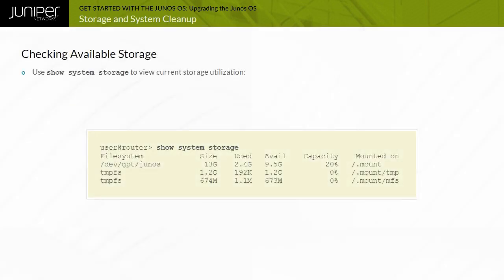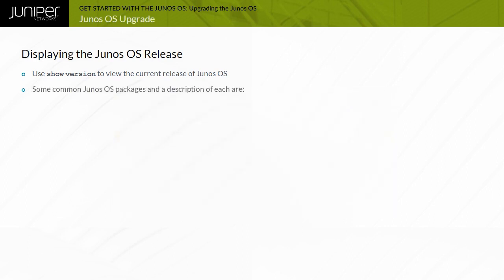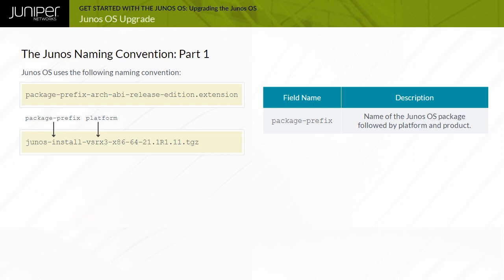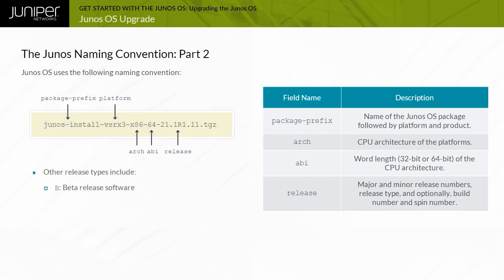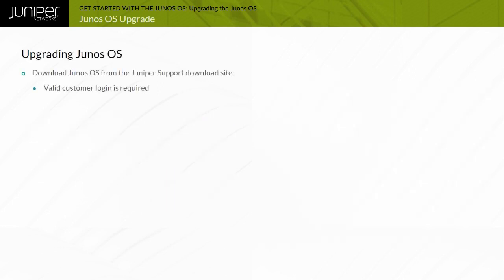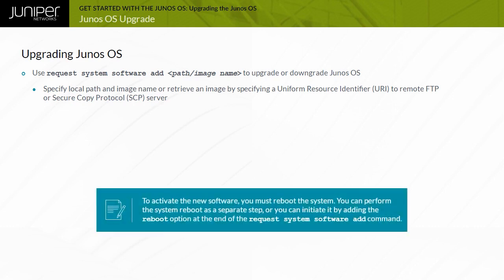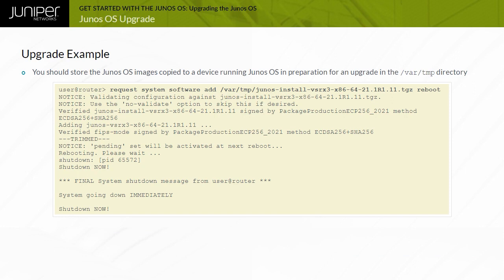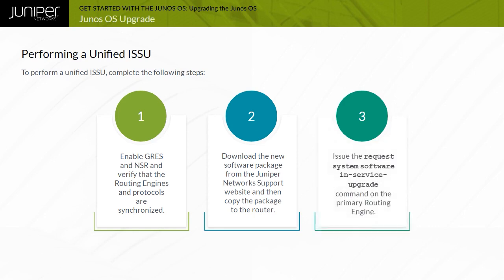Get Started with the Junos OS Module 9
Upgrading the Junos OS